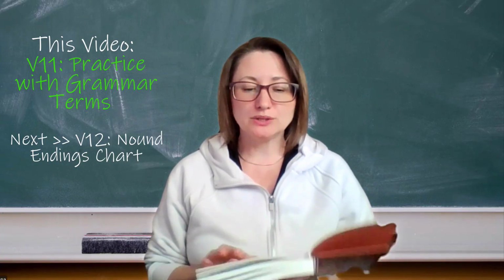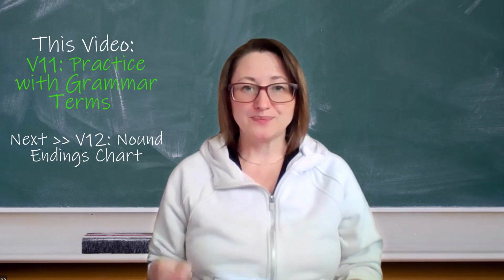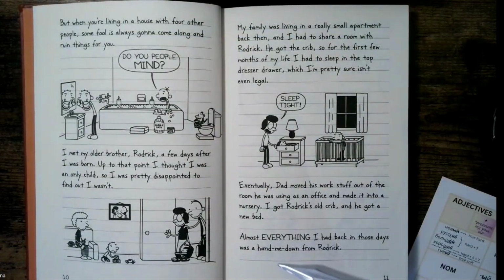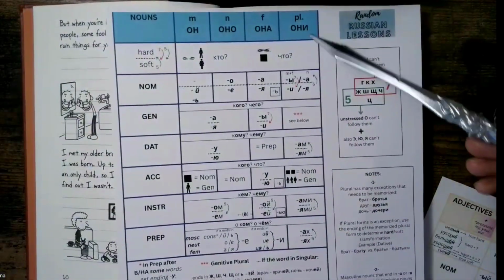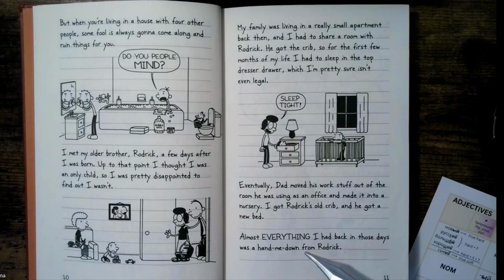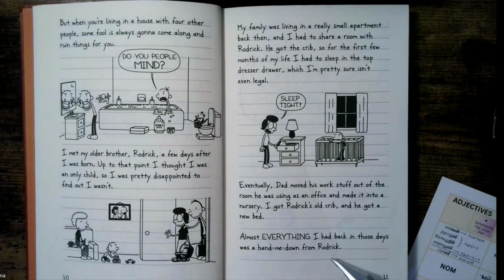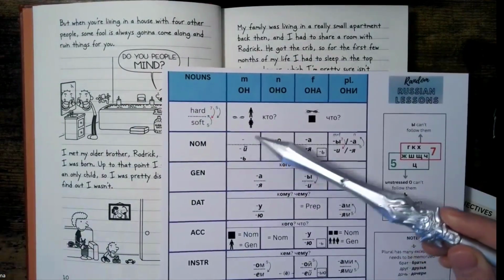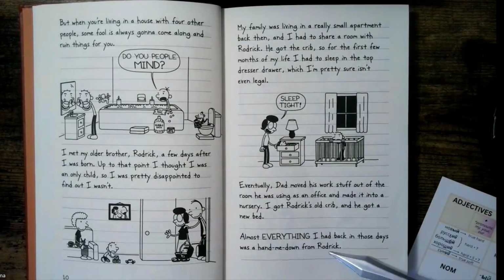V11 || Practice with Grammar Terms || Russian Cases Unlocked Series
In this lesson, we continue our English grammar detour and look at a real example: a page from Diary of a Wimpy Kid. I go through each sentence, explaining whether it’s simple or complex, and I point out which words are nouns, adjectives, pronouns, and so on.

I also show you which Russian case endings charts (the ones I created to help my students master Russian cases) you would use for each word when translating or working with Russian. The charts themselves — and how to use them — will be explained in the next two videos.

At the end, you’ll find a task to help you practice (it will also be added as a comment for easy access).